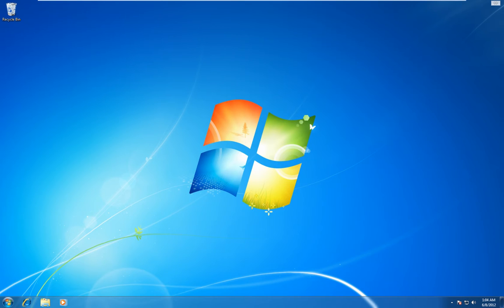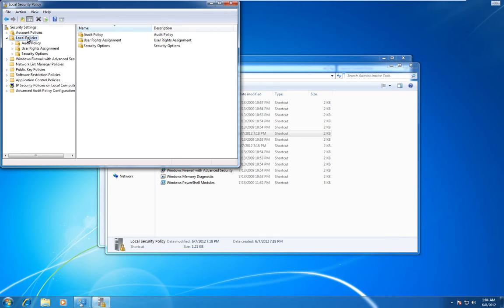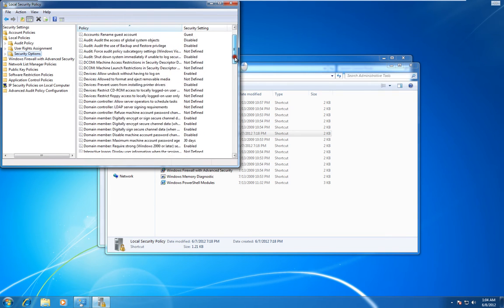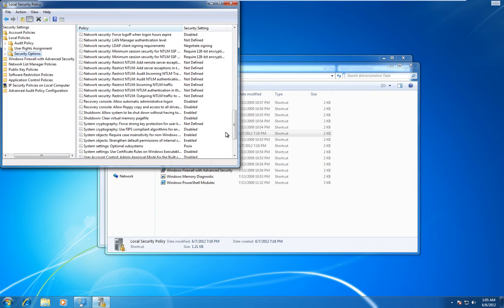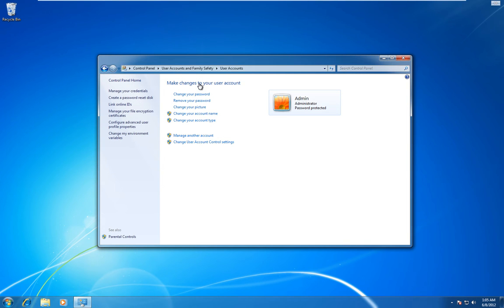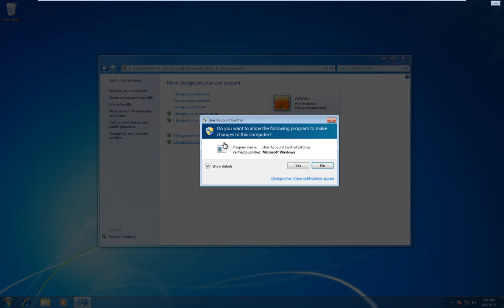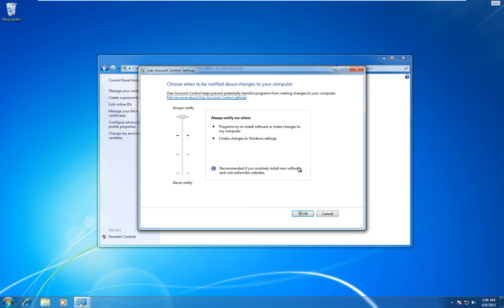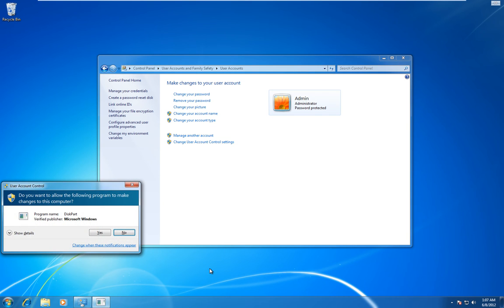User Support 7-6.mp4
Configuring UAC